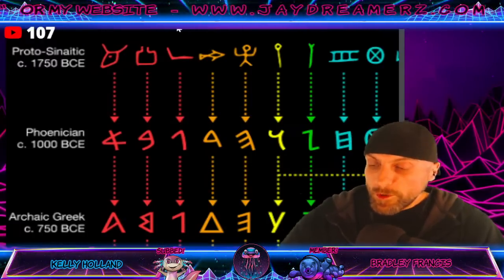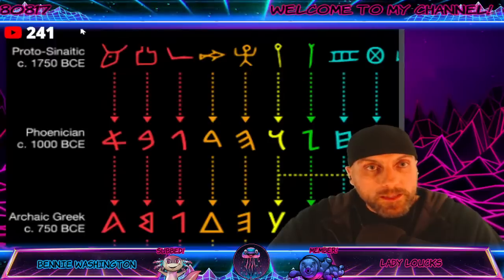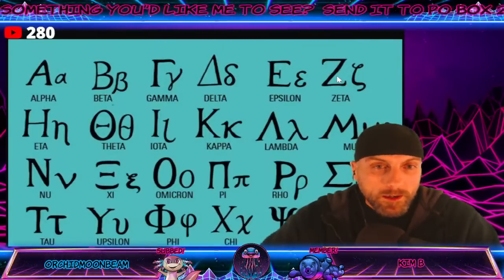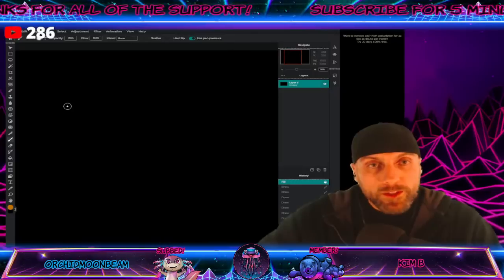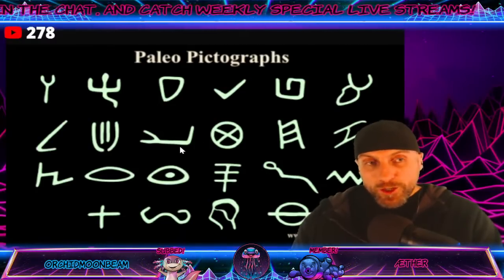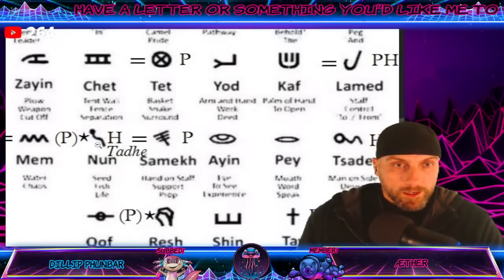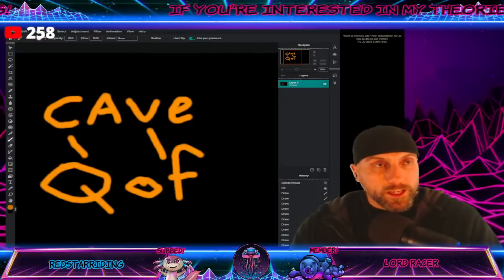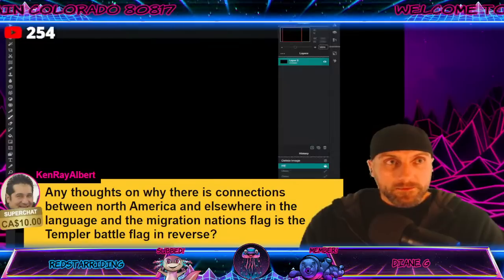The PHOENICIAN Alphabet.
✏️ Learn the Phoenician alphabet!  Follow JayDreamerZ as he breaks down each glyph.  You'll see how our "letters" actually come from pictures!  (Like emojis😉) The phoenician alphabet is easy & fun!

   On the website you'll find lots to read with audio & visuals on every page!
🧑‍💻 FREE public sections
🧑‍💻 FREE 24 hour trial membership
🧑‍💻 The Esoteric Library (Over 10,000 downloadable PDF files)
🧑‍💻 OMENS viewer submissions

✨  Books by JayDreamerZ ✨

💬 "Great book for those who want a total summary Jaydreamerz videos and research over the years. He has a very unique view on life and history that'll make you rethink how you view the world in ways never thought possible."  - online review

My first book - Ancient Oblivion: The Plasma Apocalypse - reveals the secret, demystifying the occulted truth: fantasy and reality are two sides of the same coin! Stemming from a reoccurring, cyclical, worldwide reset terraforming Earth and changing life (as we know it) so dramatically that it can only be described as The Plasma Apocalypse!

😎 Do you want sweet graphics, backgrounds, scenes & transitions like the ones I use during my Live Streams? I use Streamlabs.  It's super user-friendly and there's LOTS of premade templates to choose from!

💜 Topics & Subjects

                       🚩   Attribution

Any and all media played in this video are that of my own or used under Creative Commons, or used with permission.

- 'Synthwave Robot Animation Loop' (background animation used in credits) provided